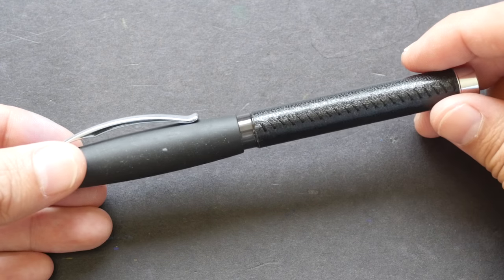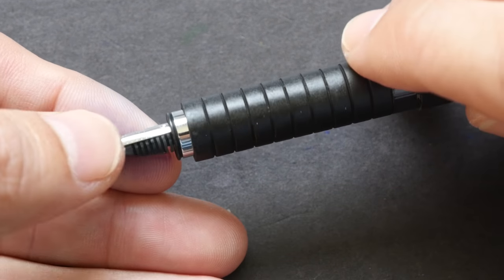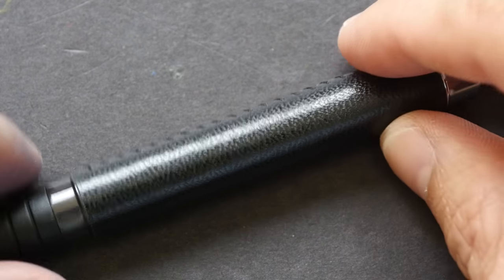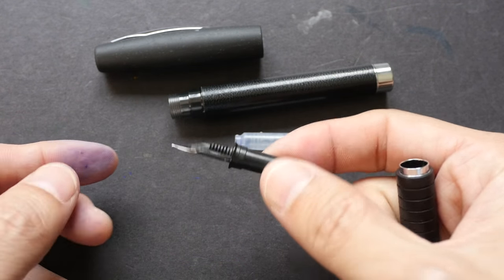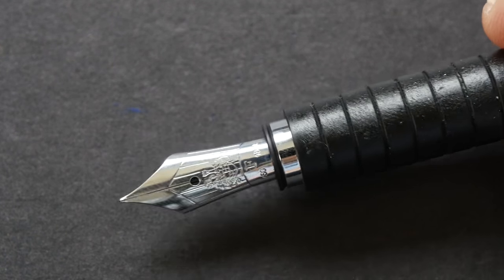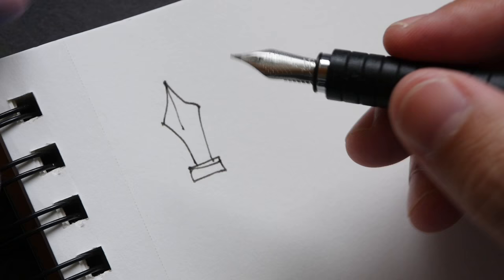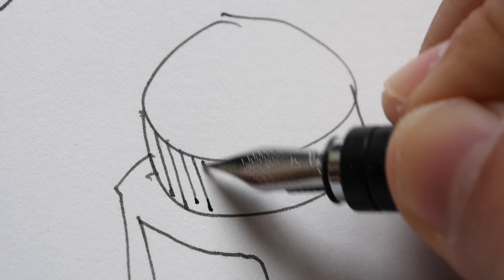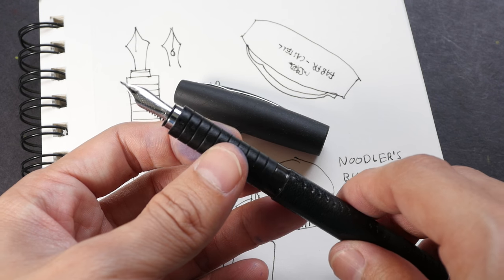Review: Faber Castell Basic Fountain Pen (Leather body)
The Faber Castell Basic series of pens are available with rollerball and fountain pen versions. The price is around USD $35 - $45.

People living in humid climate should avoid this pen because of the rubber coating that will turn sticky in the future.

The reason why I bought this was I had some vouchers to use. This is one of my least used fountain pens.